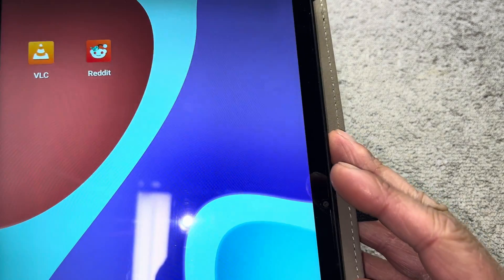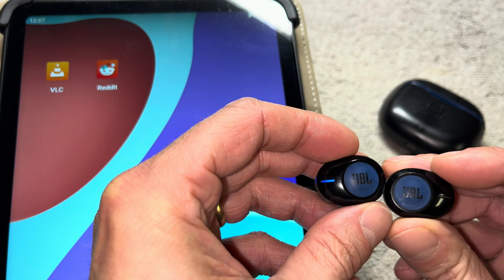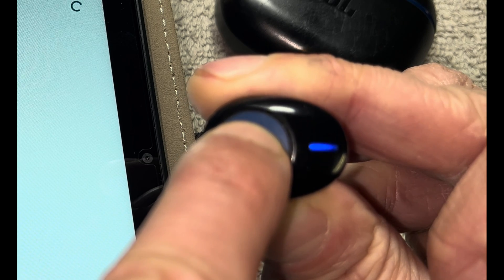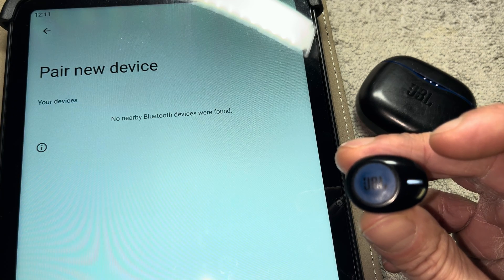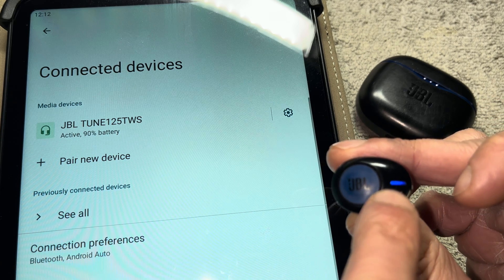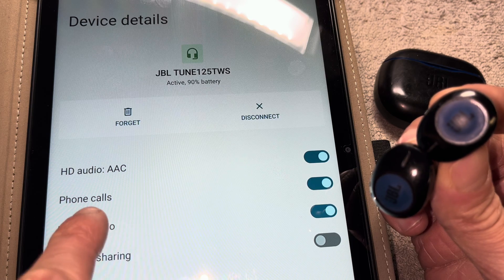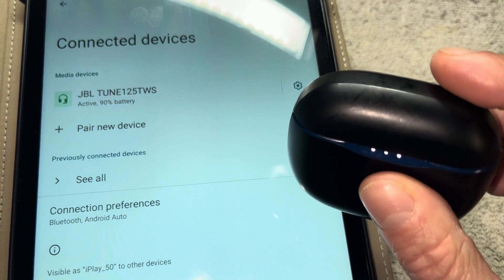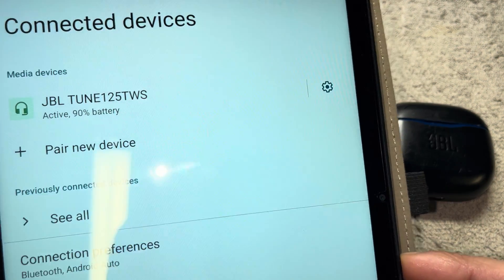Pairing Bluetooth Earbuds to my Android Tablet (How to instructions)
In this video we explain how to pair your wireless Bluetooth earbuds with an Android tablet or smartphone.
In this example we are using the earbuds JBL TUNE 125 TWS, but the process works in the similar way for most other Bluetooth earbuds as well. Check in the users manual for your earbuds model in case you are not sure how to enable the Bluetooth pairing mode.